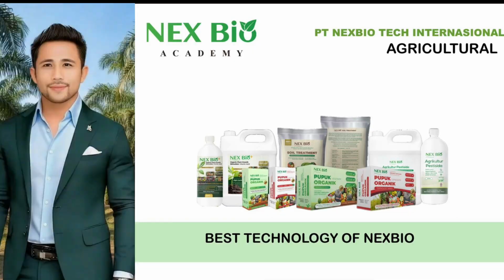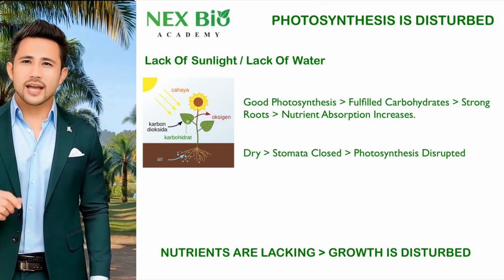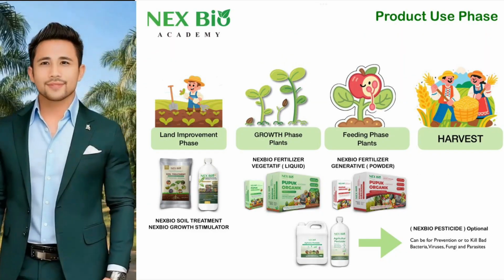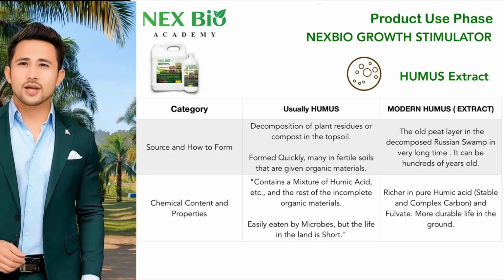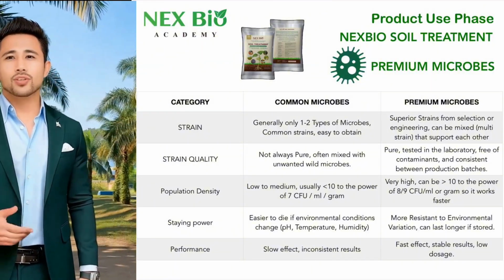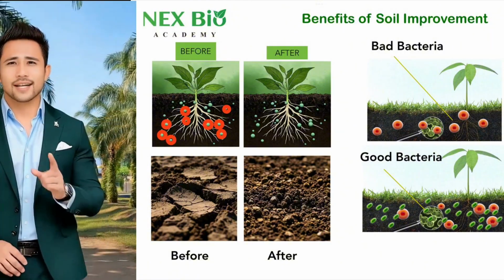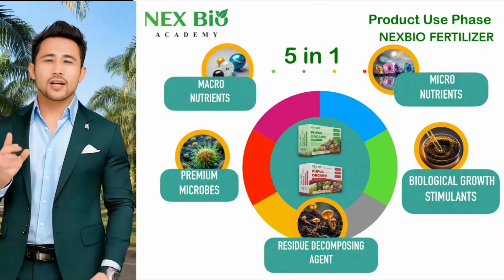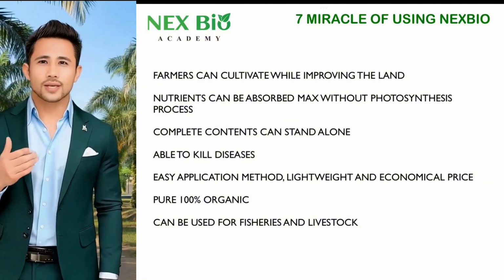Best Technology of NEXBIO